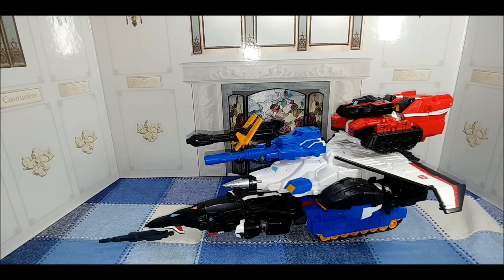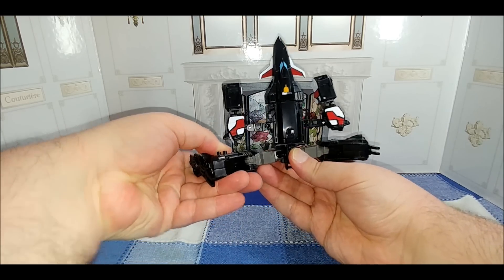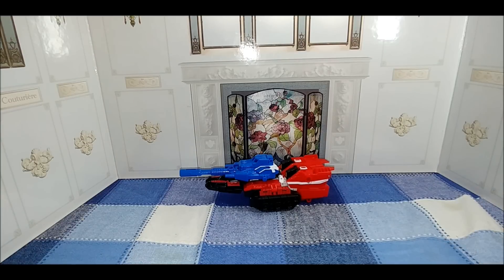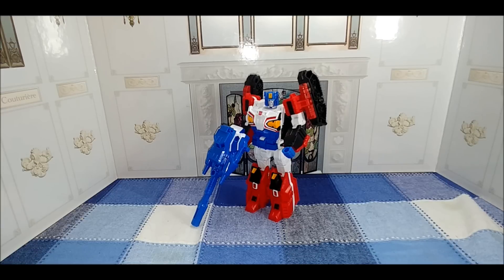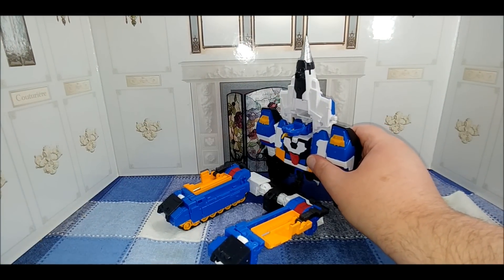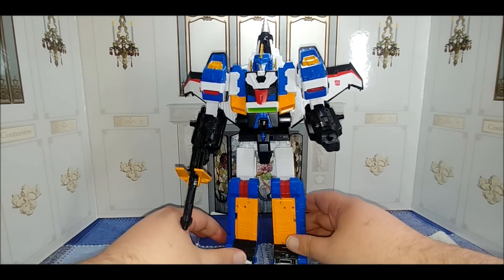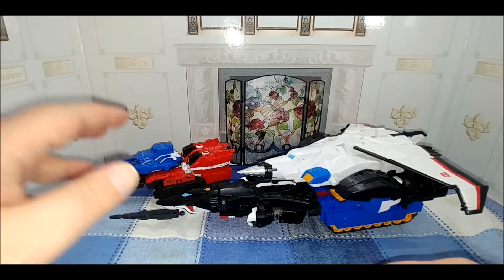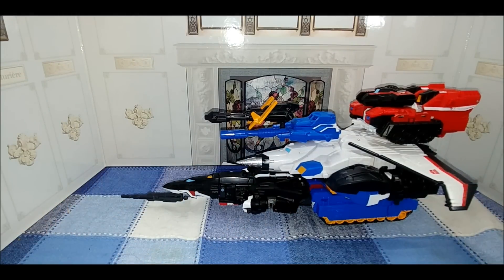Chuck's Reviews Transformers Takara Legends Big Powered